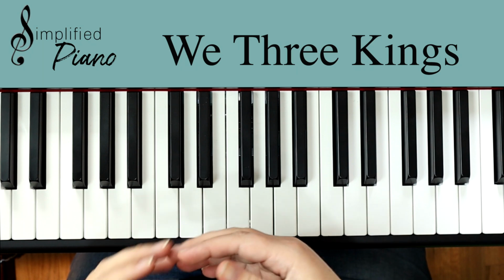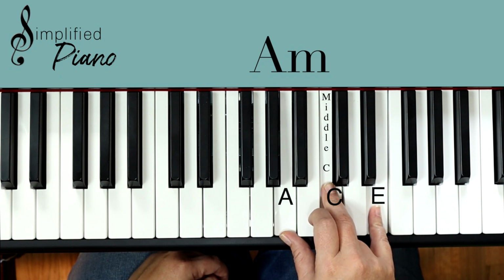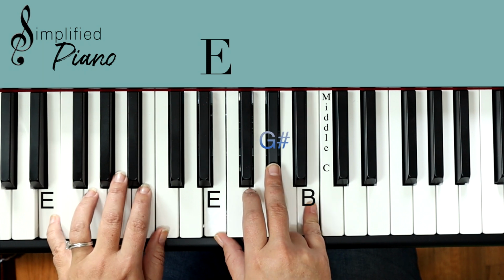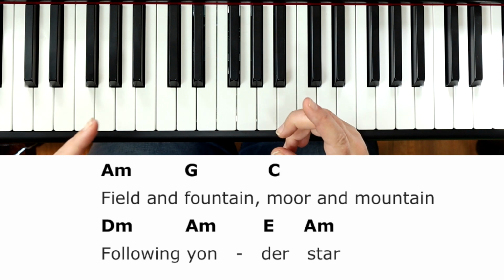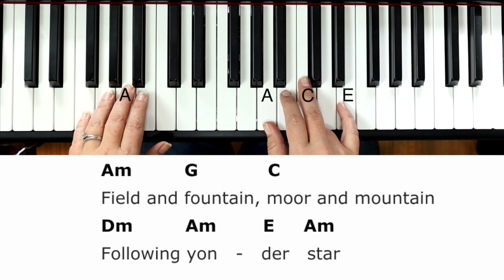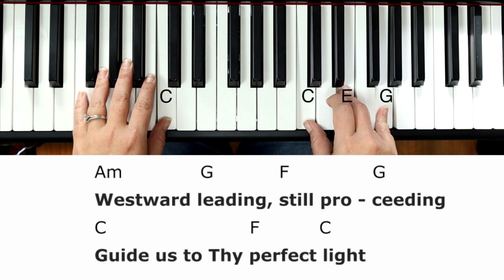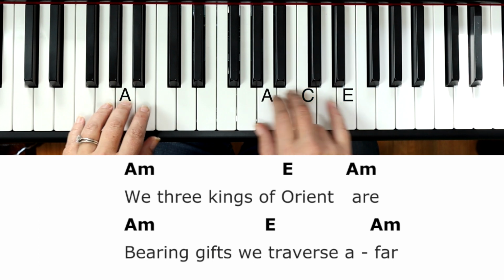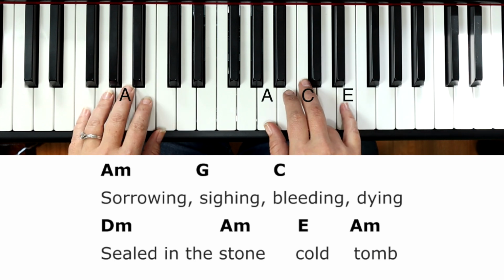We Three Kings Don Moen | Paul Baloche (Key of C)//EASY Piano Tutorial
Learn fancy christmas rhythms, gain Unlimited access to every chord sheet/tutorial, all courses, exclusive monthly lessons, LIVE trainings, & more!

Skip tutorial & play along with me here: 9:03